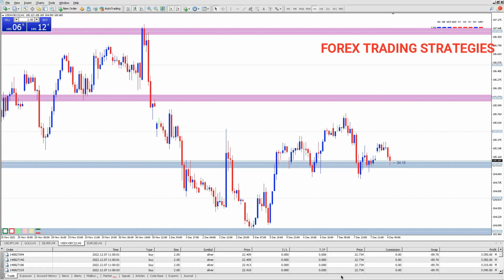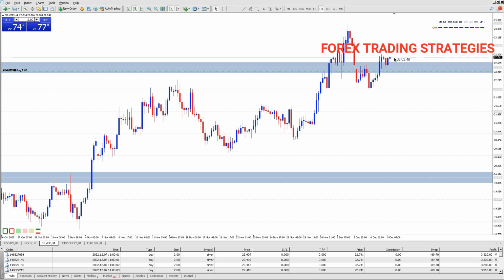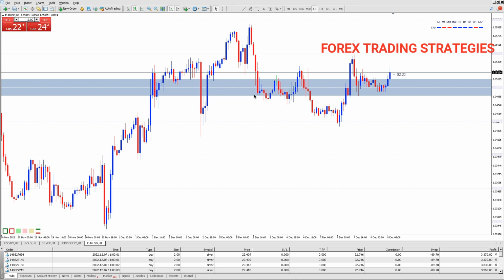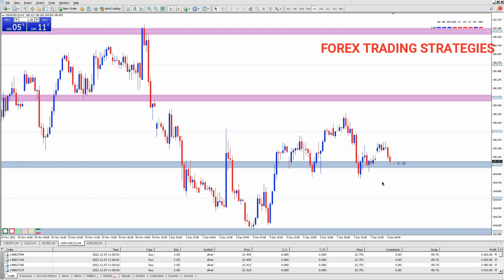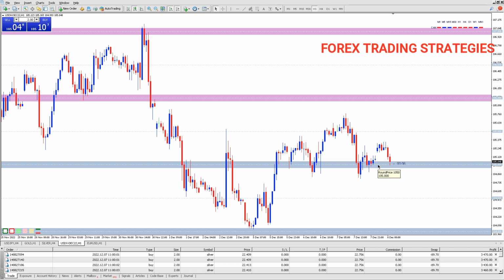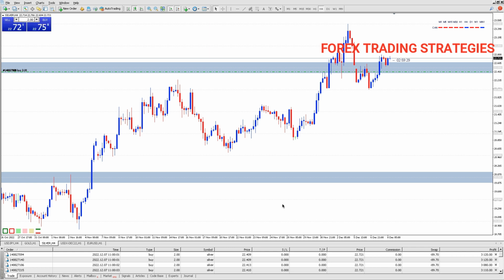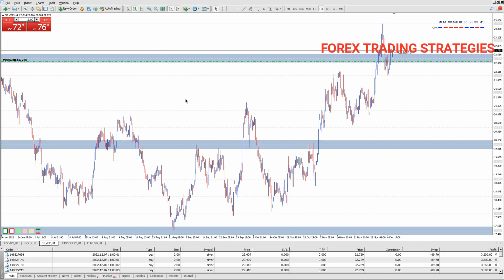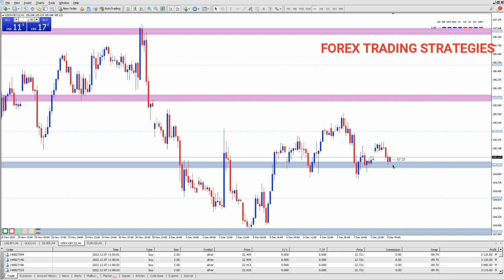How I trade silver and make money from it like masters Ref Wayne Dj Coach: Forex Trading Strategies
How I trade silver and make money from it like Ref Wayne live trading Dj Coach Forex Trading Strategies. Easy tips for those wanting to learn to trade silver. You can also use these tips for trading other forex currencies.

SOME FREQUENTLY ASKED QUESTIONS:
*BROKERS*

*ABOUT ME*
➤How old are you: Seriously??
➤How long have you been trading: Since mid-2016
➤Where are you based: South Africa